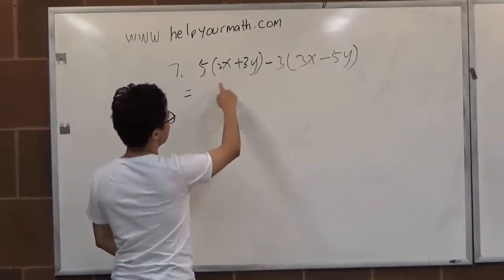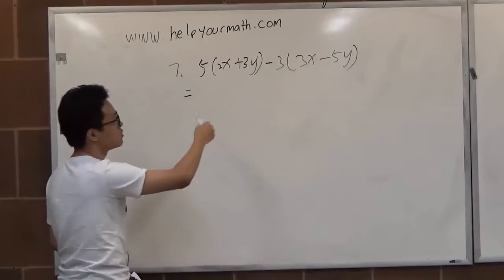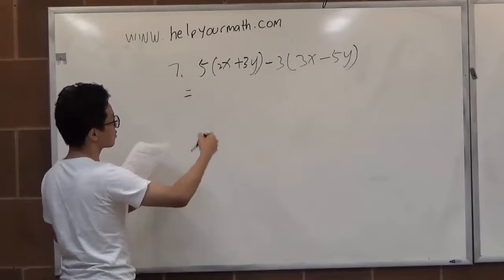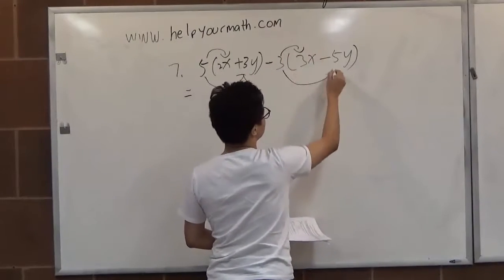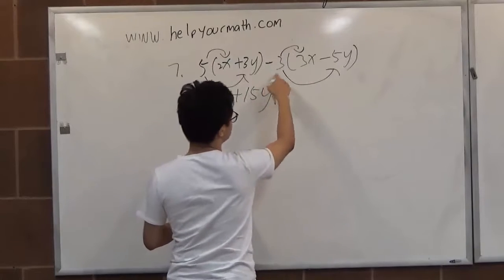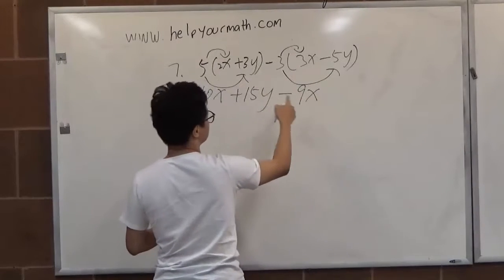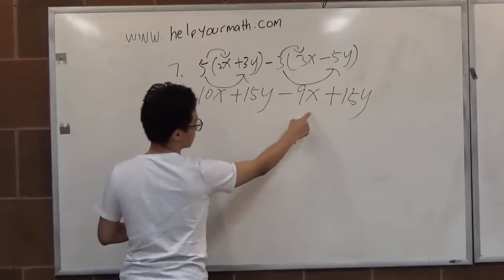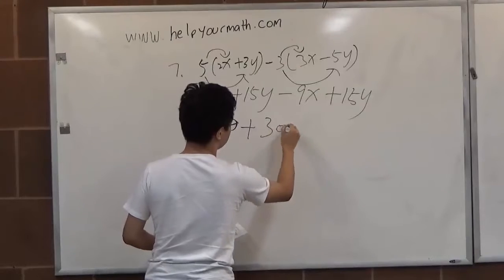BMCC MAT51 Midterm Practice Exam Problem 7